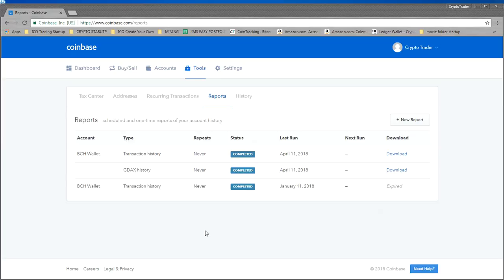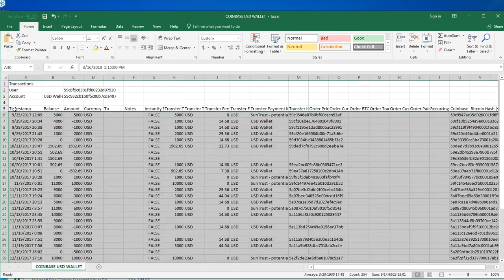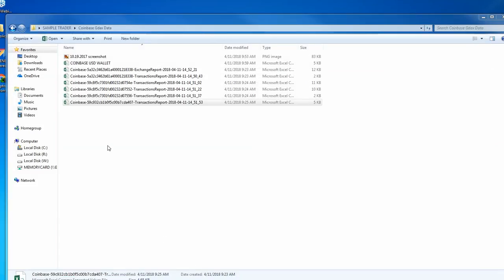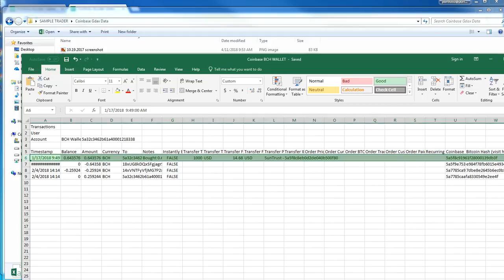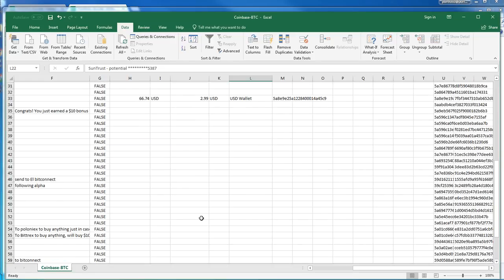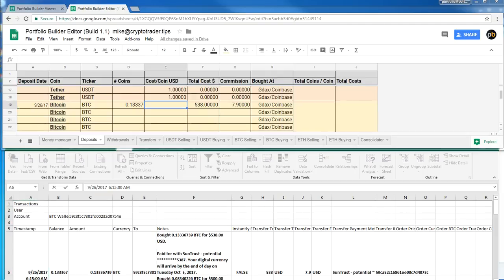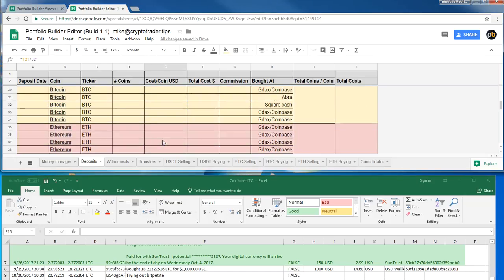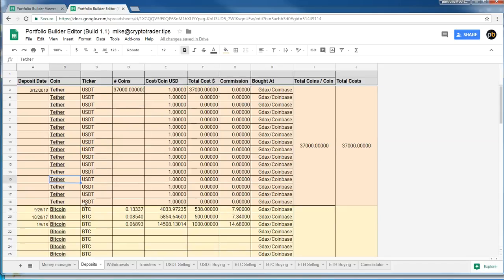Coinbase Gdax Part 1 Exporting Trades and Inputting Deposits